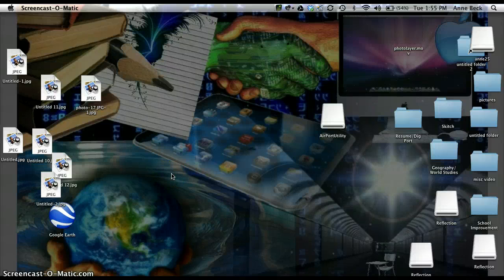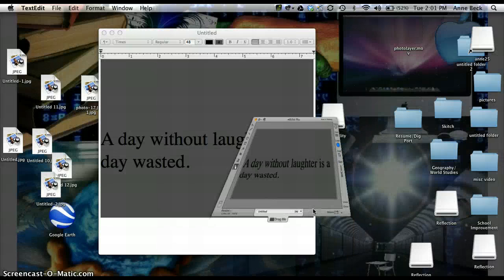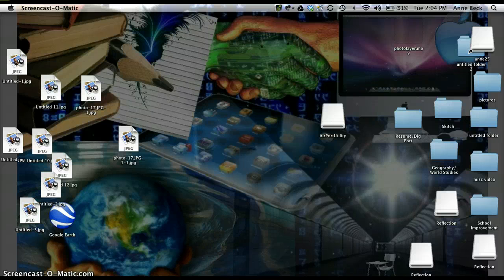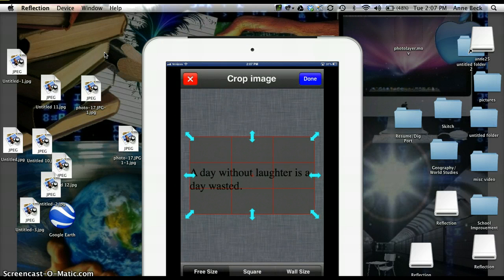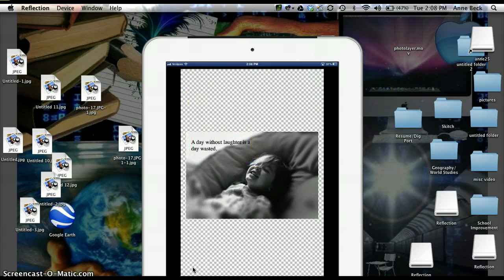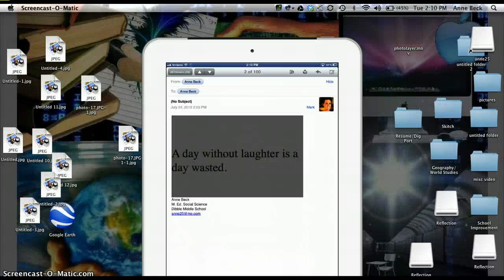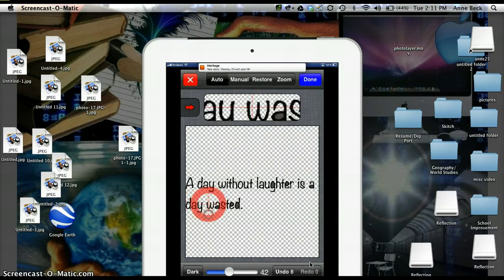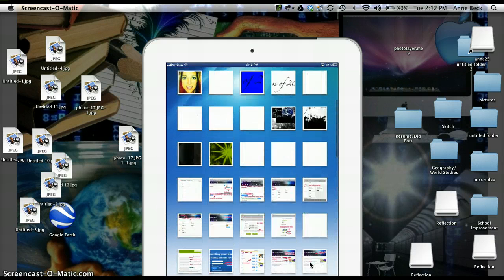Using Skitch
How to use Skitch